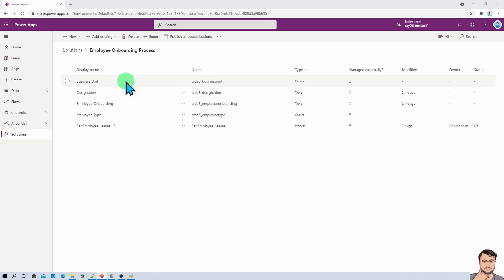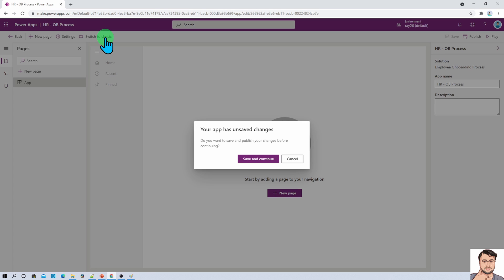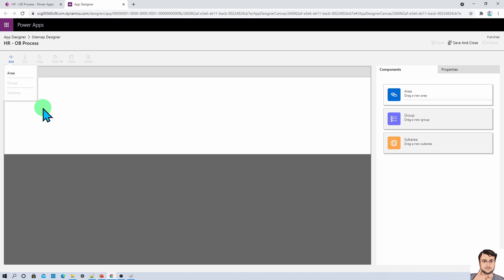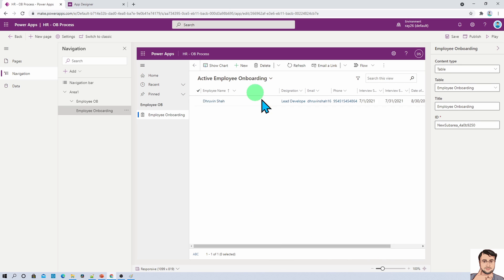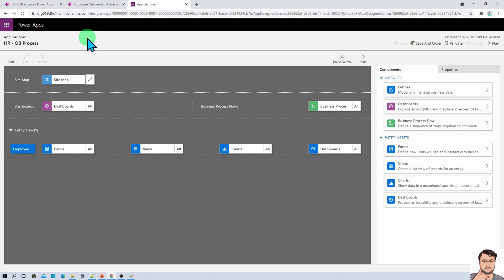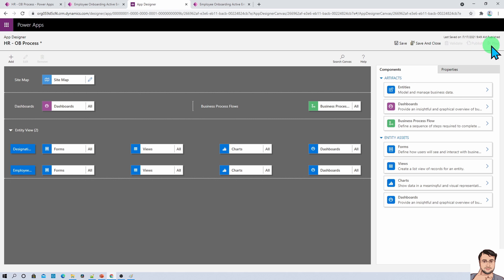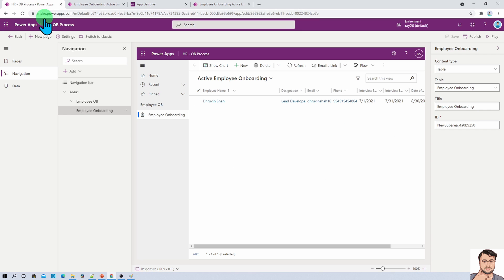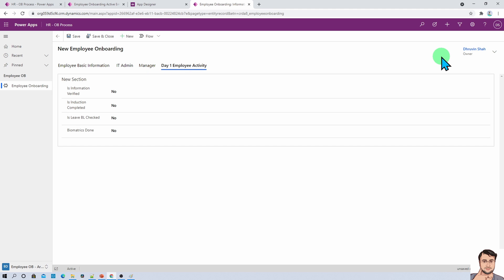Create your first Model-Driven App with Power Apps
Welcome to the Power Apps Model-Driven Apps Step by Step series for the beginner. You are watching the eighth episode of this series and during this session, we will learn how you can create your first Model-Driven App with Power Apps. In our earlier sessions, we already talked about how we can configure our Views and Forms for the Dataverse table. Now, it’s time to combine everything within a single Model-Driven App in Power Apps!

Microsoft recently launched a Modern App Designer for Model-Driven Apps. During this session, first of all, I will give you an overall idea on Classic Vs Modern App Designer for Model-Driven Power Apps. After that, I will explain the Classic App Designer Overall structure.

So, let’s get started and learn how to create your first Model-Driven Power Apps!

You will learn the following concepts:
1. How to create your first Model-Driven App in Power Apps?
2. Design Model-Driven App with Modern App Designer
3. Classic Vs Modern App Designer for Model-Driven Power Apps
4. What is Site Map in Model-Driven Power Apps?
5. Overview of Area, Group, and Sub Area in Model-Driven Power Apps
6. Play Model-Driven Power apps
7. Configure Employee Onboarding View in Model-Driven Power Apps

Chapters:
00:00 Start
02:30 Create your first Model-Driven Power Apps
04:15 Classic Vs Modern App Designer Overview for Model-Driven Power Apps
04:53 Overview of Modern App Overview
05:38 Overview of Site Map in Classic View
05:54 Sitemap in Modern View
06:46 Configure View in Model-Driven App
08:00 Play from Modern App Viewer
08:33 Turn Classic View to add new Area
08:50 Overview of Classic App Designer for Model Driven App
10:25 Create new Area in Navigation with Classic App Designer
12:09 Change Area (Test)
12:55 Area from Modern App Designer for Model Driven App
14:15 Test Form
14:28 Next Session
14:55 Subscribe!!

Check all Chapters using the following link:

Chapter 0:
Model-Driven Power Apps Tutorial for Beginner | The Complete Step by Step Guide to starting Power Apps Model Driven App

Chapter 12
Coming Soon.